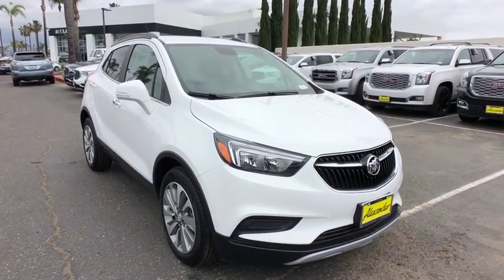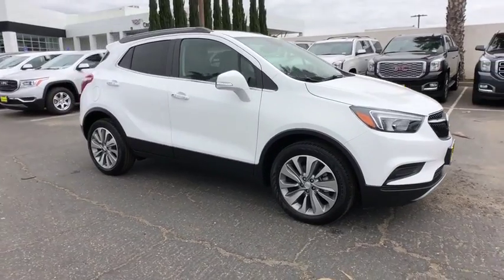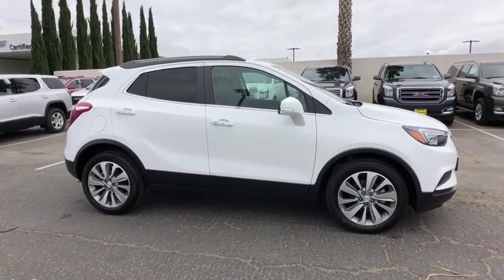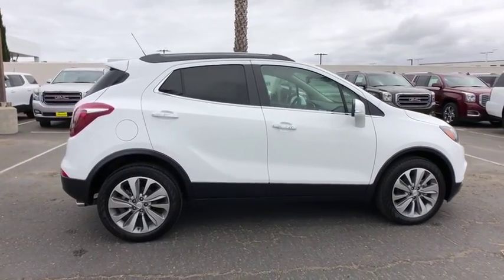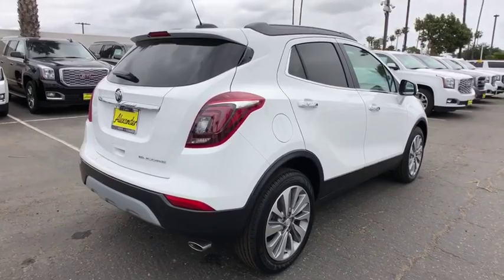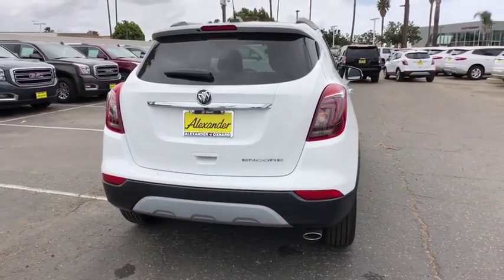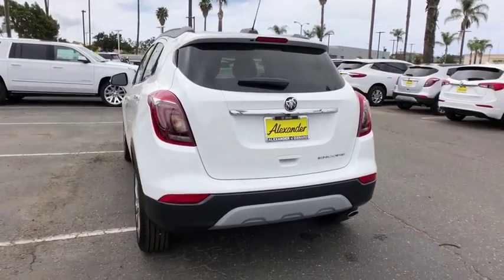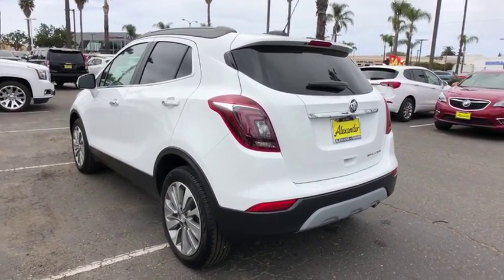2019 Buick Encore Oxnard, Thousand Oaks, Santa Barbara, Ventura, Camarillo, CA KB861951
Summit White N 2019 Buick Encore available in Oxnard, California at Alexander Hyundai of Oxnard. Servicing the Thousand Oaks, Santa Barbara, Ventura, Camarillo, CA area.

Summit White 2019 Buick Encore Preferred FWD 6-Speed Automatic ECOTEC 1.4L I4 SMPI DOHC Turbocharged VVT 25/30 City/Highway MPGbrbrbrBig Discounts, Big Inventory, Big Savings - Alexander Buick GMC Cadillac and Hyundai! Sale Price may include Factory incentives, see dealer for details and additional incentives. Sale Price does not include Fees, Taxes, License or Title Fees.